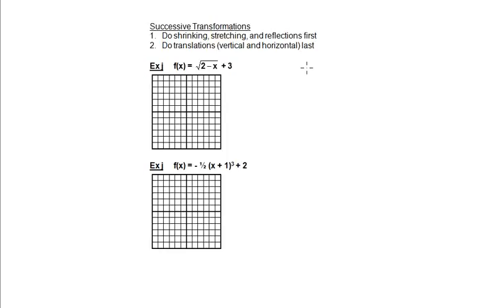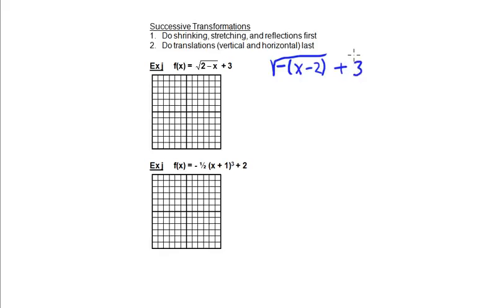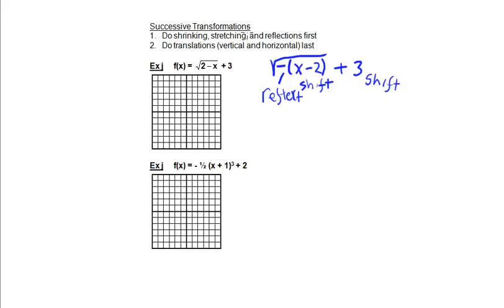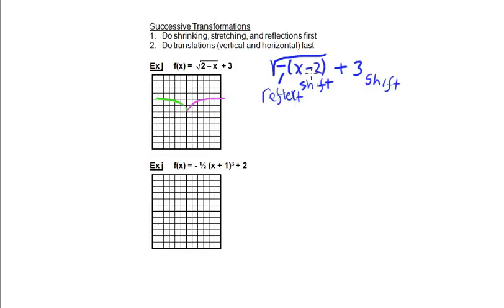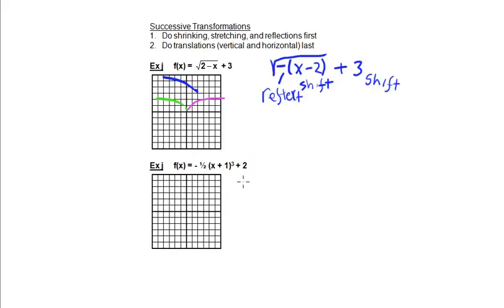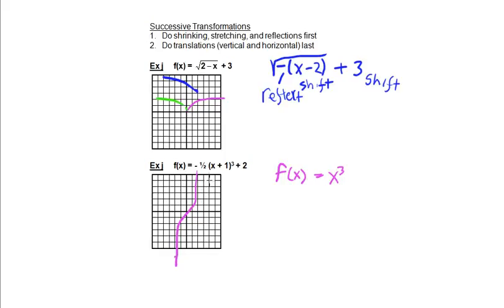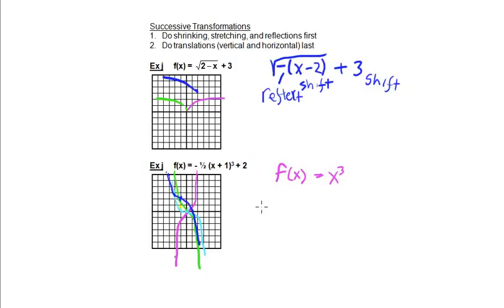S2 5ij transform functions multiple